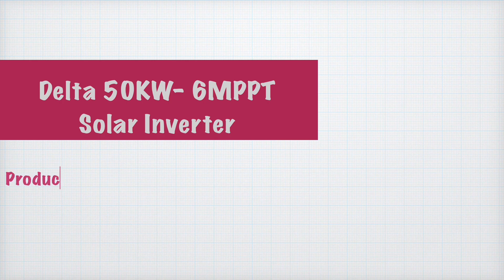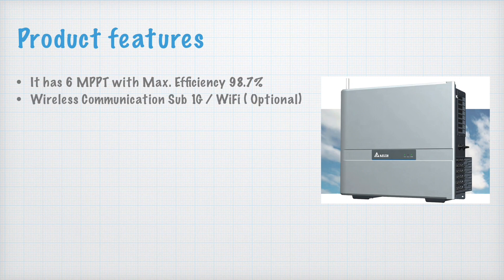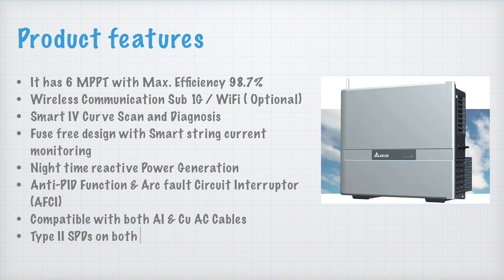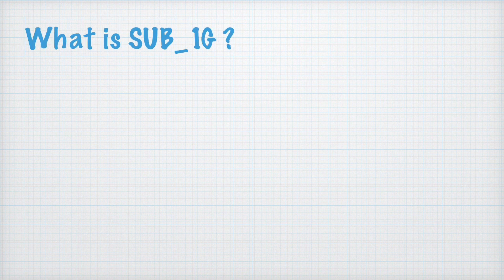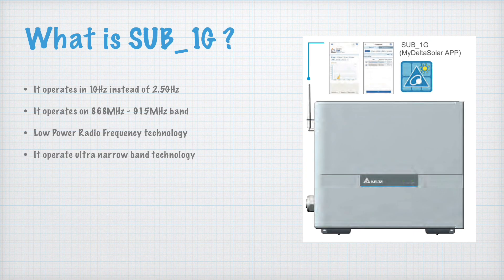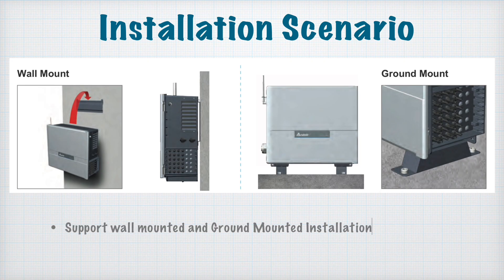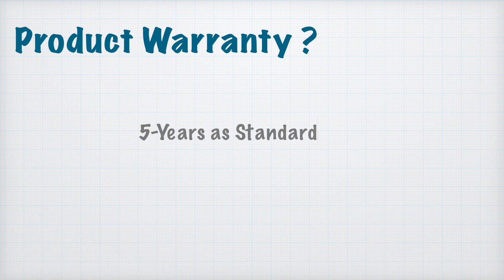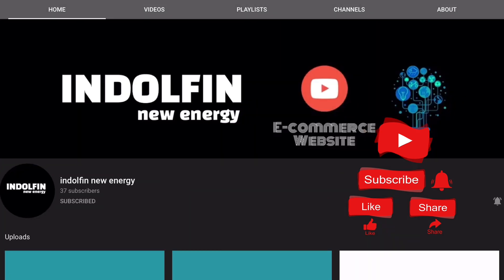Product Review of Delta 50kW 6MPPT Grid Tie Solar Inverters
This is detailed product review and introduction of the newly launched Grid Tie Solar Inverter from the popular brand Delta 50kW which has 6MPPT has maximum in the industry in this segment. This video has the following Section.

1. Product Features
2. Feature Highlights
3. Installation Scenario
4. Design Overview
5. Technical Overview
6. Product Warranty
7. Ideal Applications

Please watch this video and write your questions and queries related to this product. Also, do not forget to write the content quality of this video, this will helpful our team to review and get high quality content in the next video.